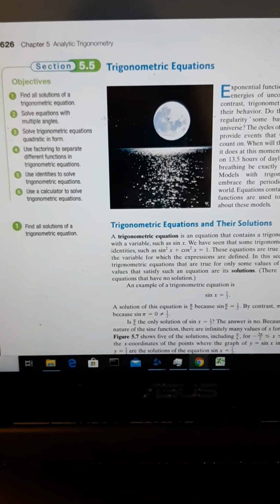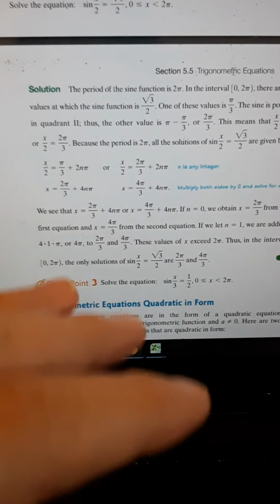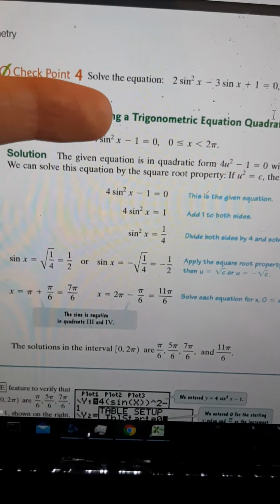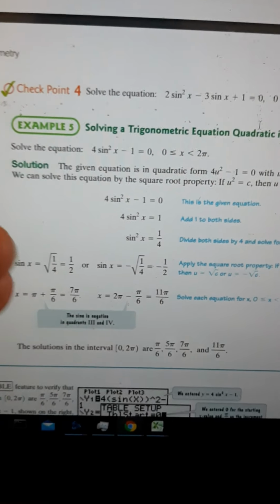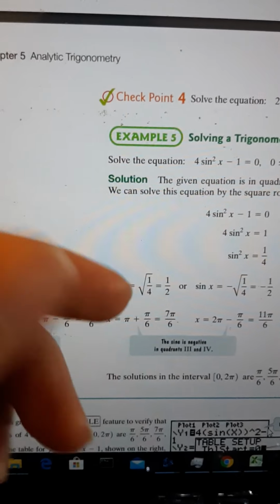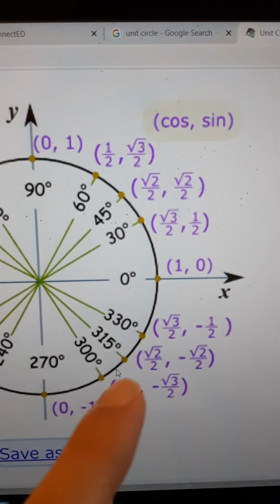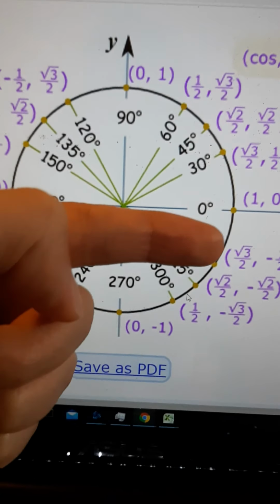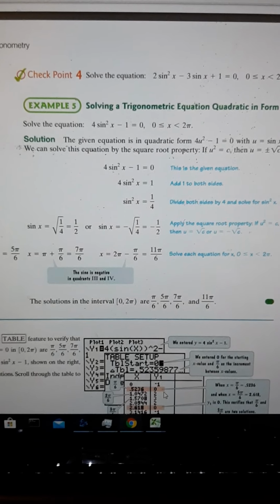Quadraric trigonometric equations intro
Explaining example #4 of the Precalculus Blitzer Book, chapter 5 section 5